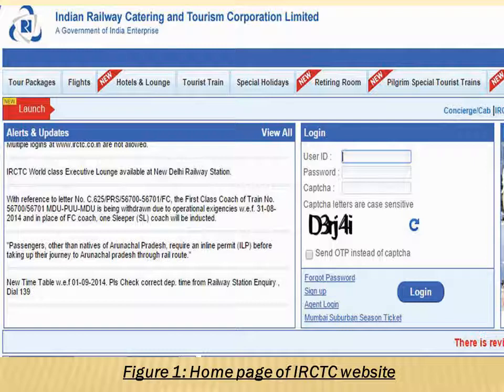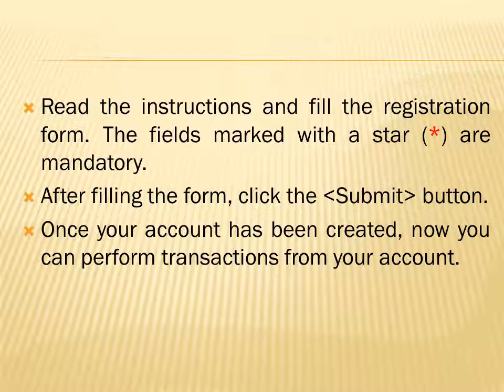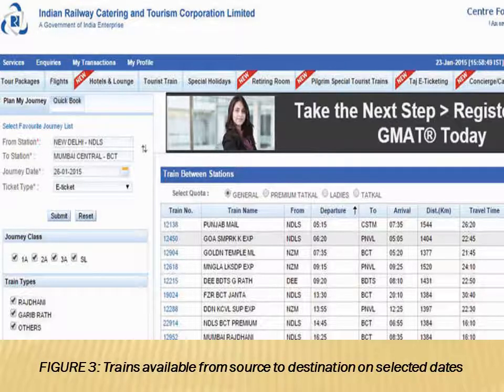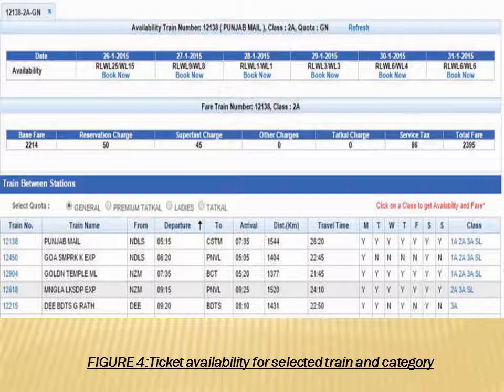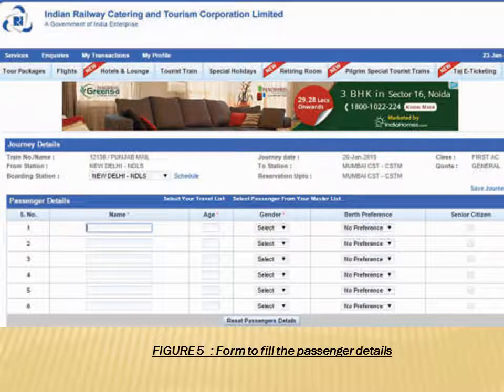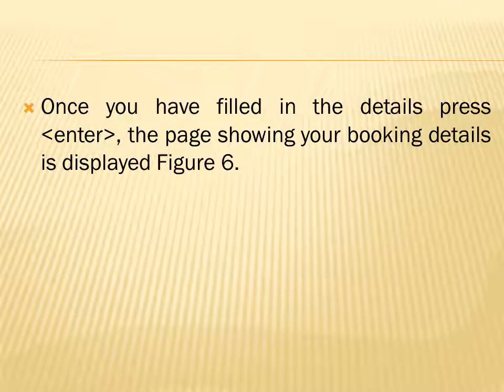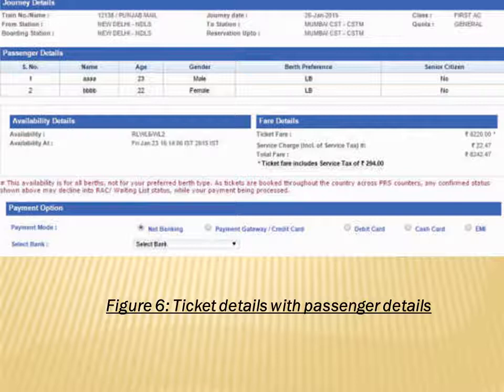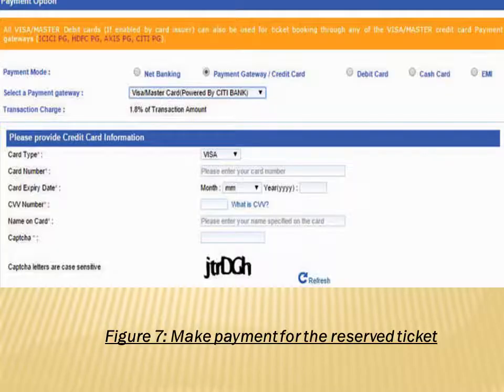IT-CLASS-12-OERATING WEB-PART-2 CASE STUDY ON RAIL TICKET BOOKING LECTURE-18